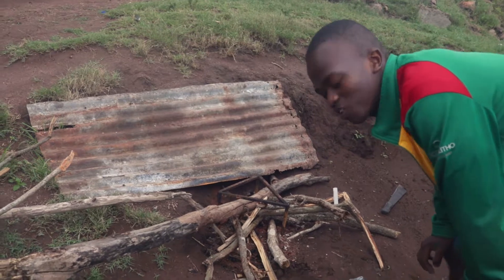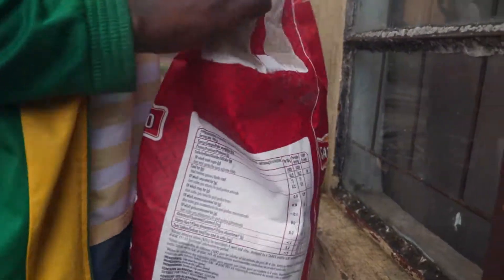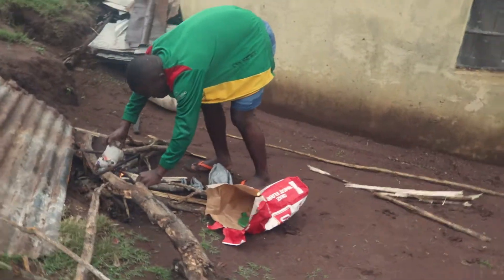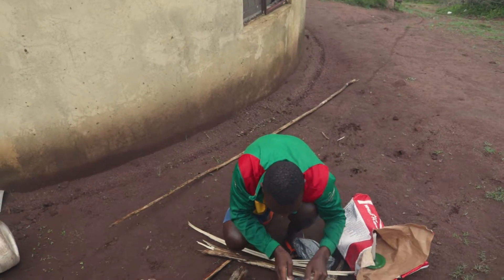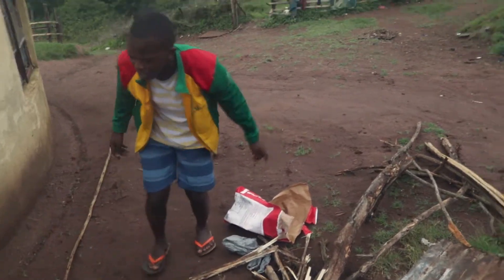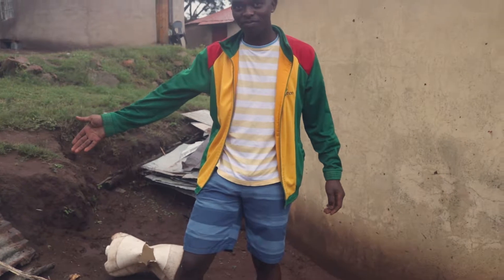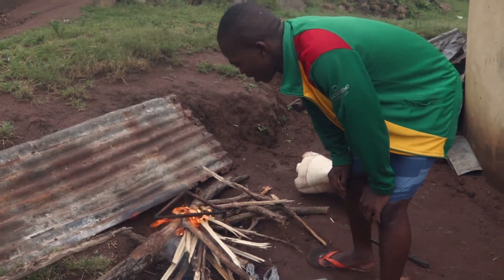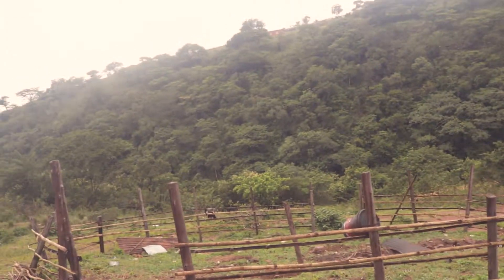How to start a fire, Not so typical Tut!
Tasked with starting a fire at home, thought it would make for a nice video.